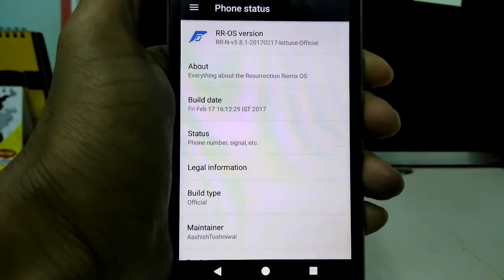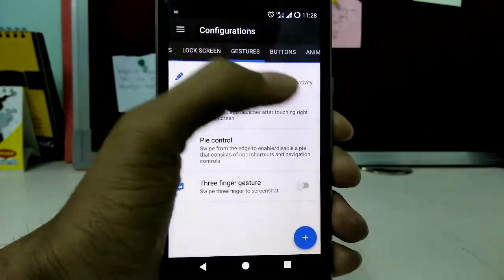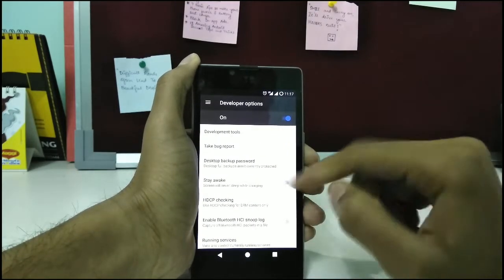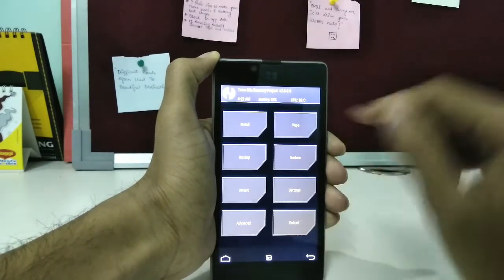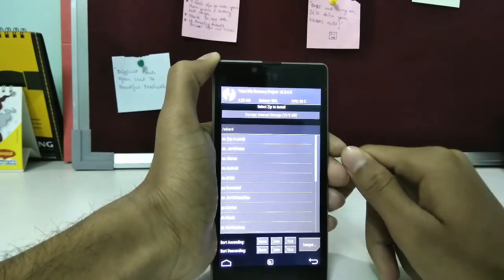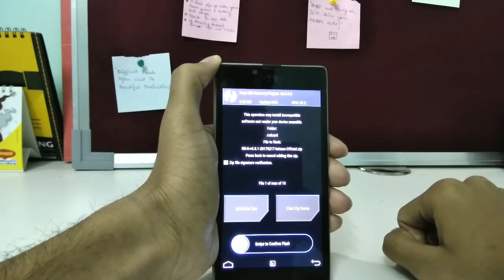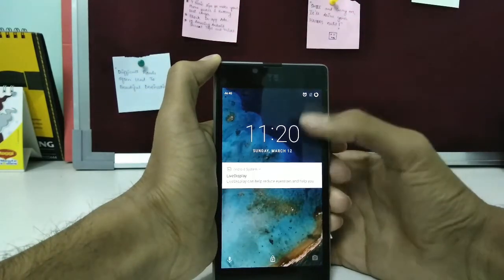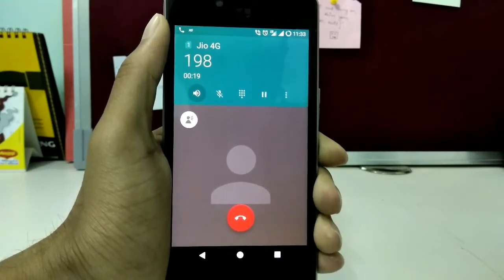Volte | Resurrection Remix ROM - 5.8.0 - Android 7.1.1 Nougat For Yu Yuphoria | TechnoAddict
If you have any questions, Comment in the Comment's Section below.I'll surely answer all of them.

Hello guys today i am showing you how to install Resurrection Remix 5.8.0 VoLTE 100 % working no bugs
on yu yuphoria
All things working fine
Wifi
Hotspot
Multi touch working
Volte working 100%

Special Thanks to all the Developers of this ROM.

- TechnoAddict